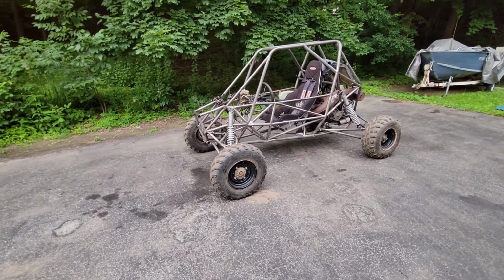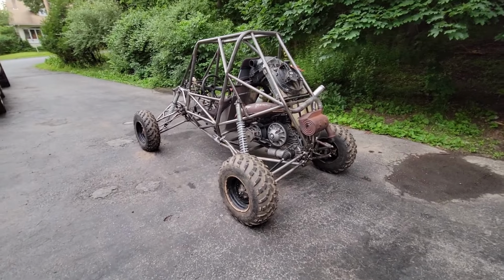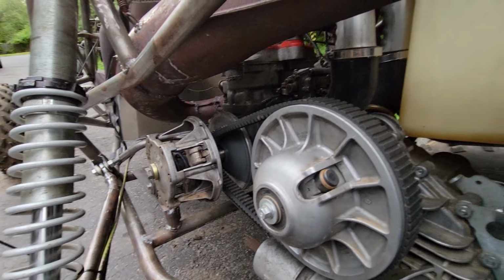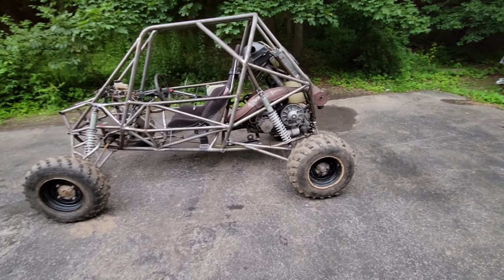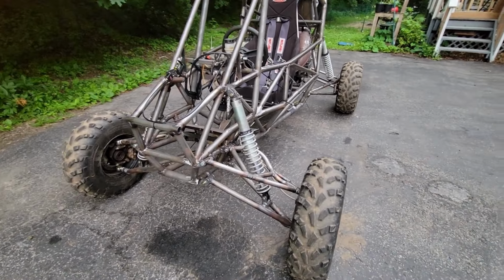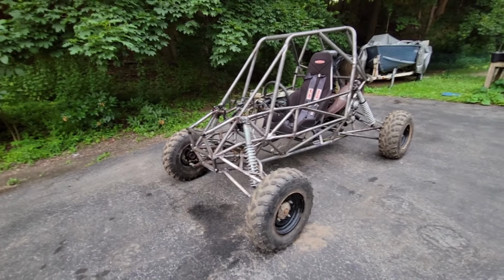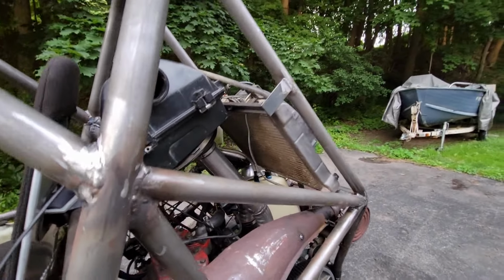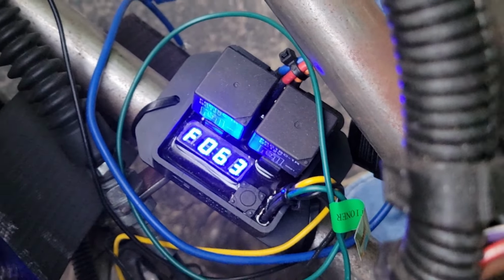120HP Polaris Snowmobile Powered Buggy First Test Run!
After over a year of seemingly endless work, I finally take the buggy out for its first shakedown run on a dirt track and share my initial thoughts.